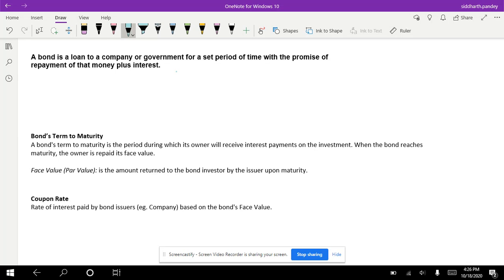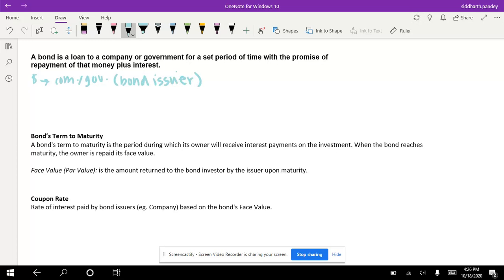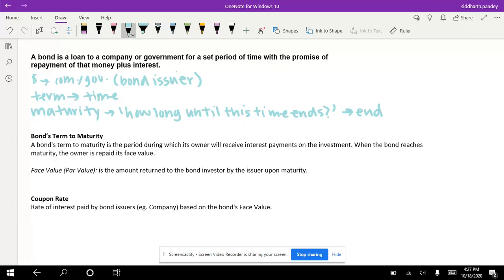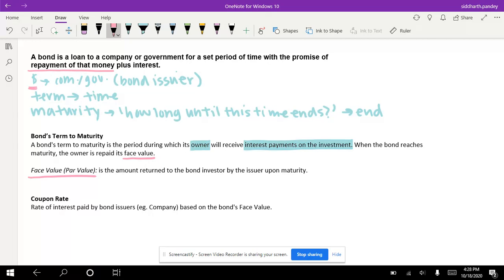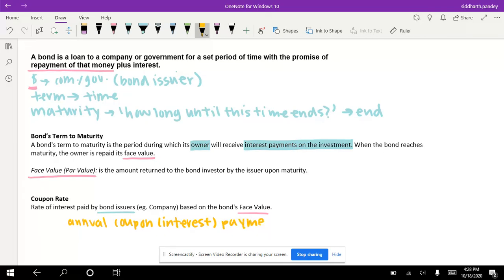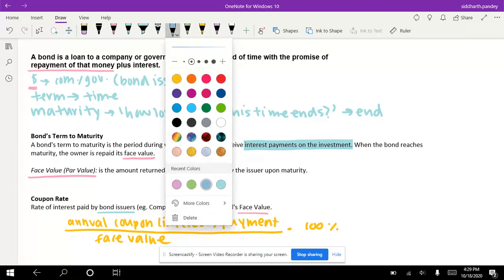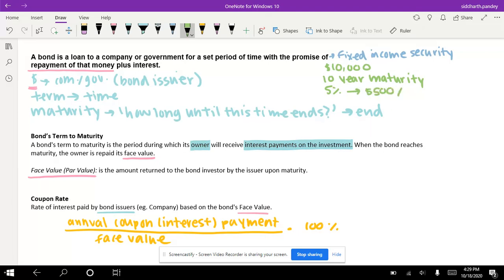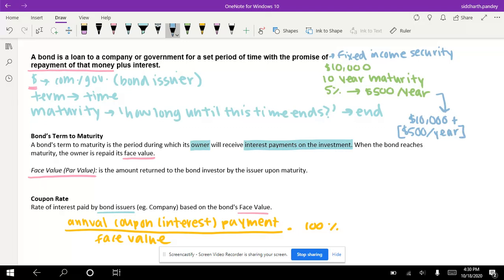Financial Math: How Bonds Work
Shreya Pandey - Content Creator(FBLA)